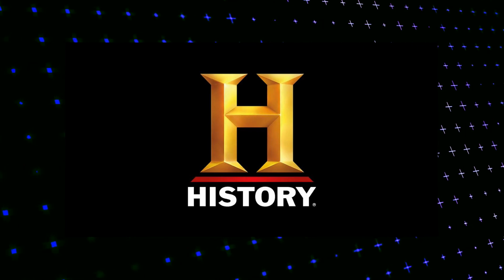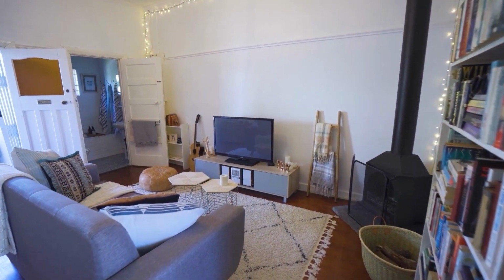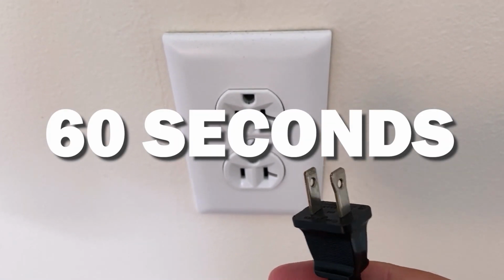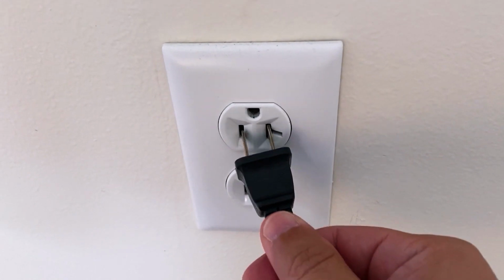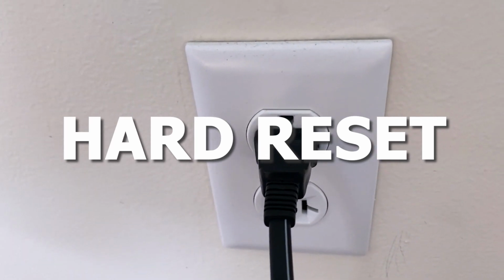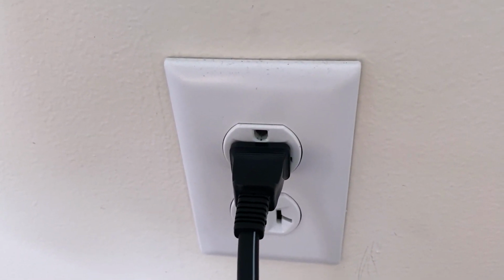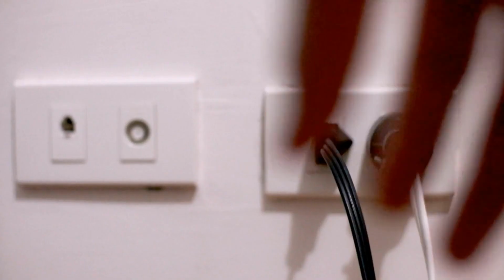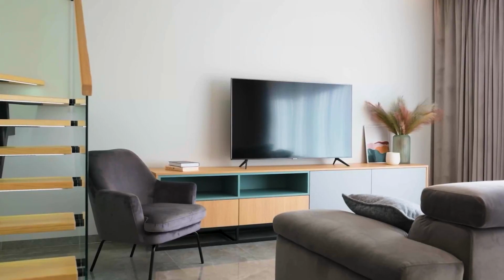How To Fix the History App on a ONN TV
Here are a few different ways of how to fix the History channel app on a ONN TV.

Buy one of these to add History Channel App to your TV:
Get a Roku here: